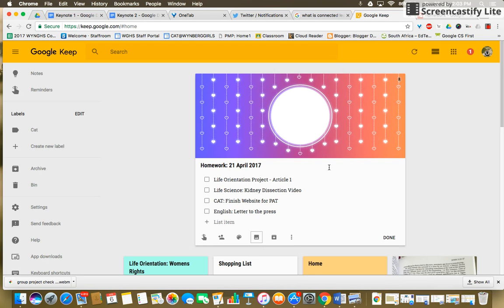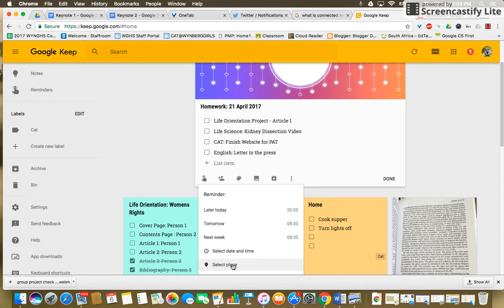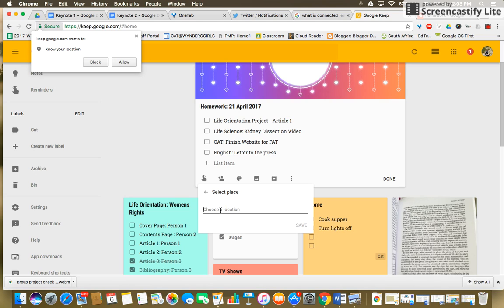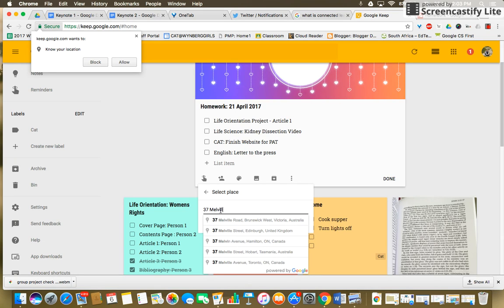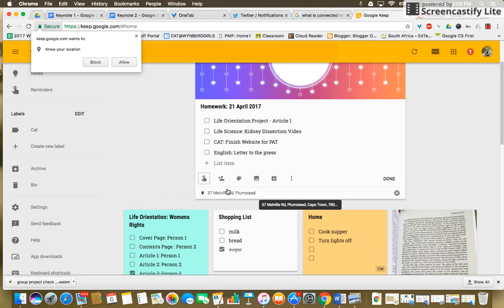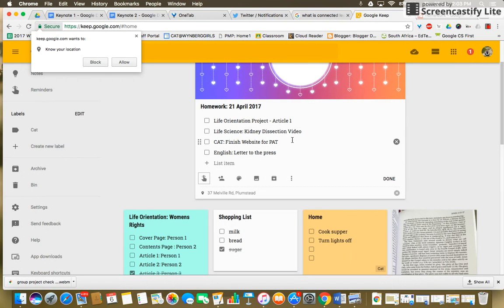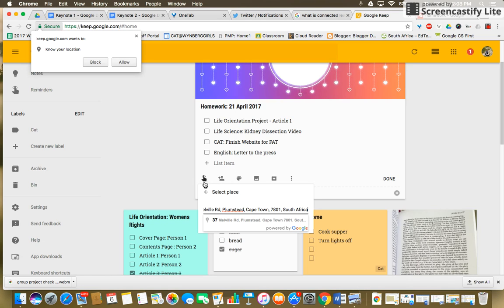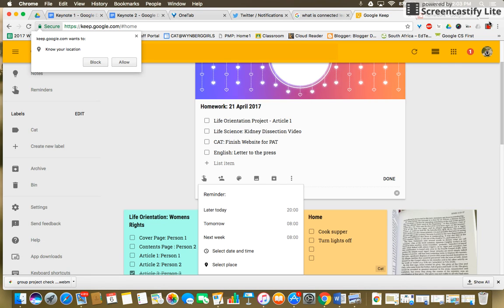google keep location reminder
How to set a reminder on Google Keep
Location based
Date / Time based
How to move Keep note to a Google Doc